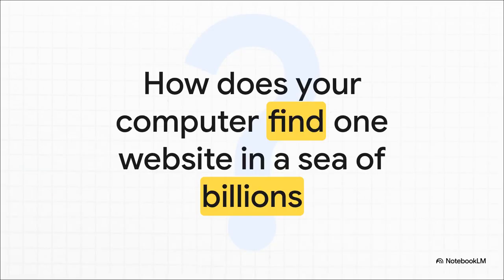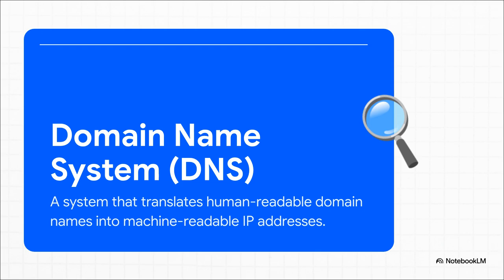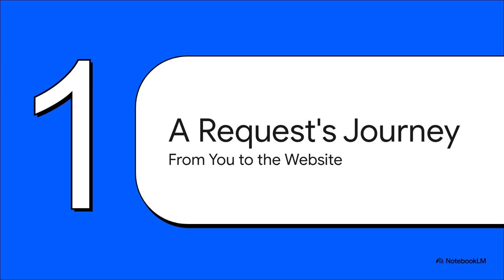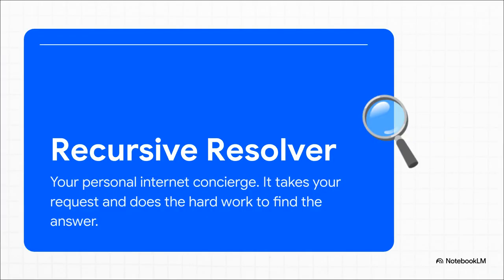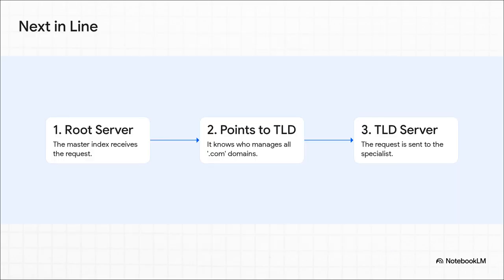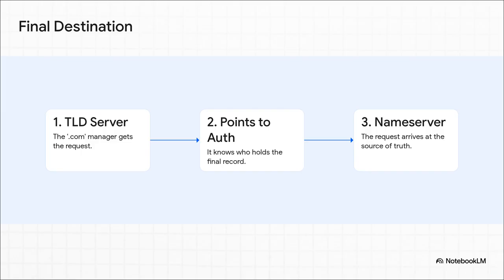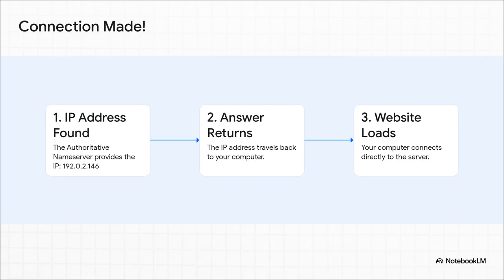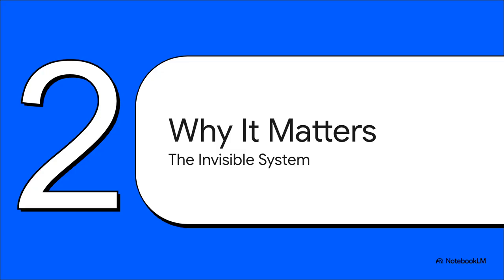DNS Protocol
Domain Name System (DNS) is a crucial internet component, allowing users to access online content through memorable domain names rather than difficult-to-recall numerical IP addresses. It highlights that comprehending DNS's operational mechanics, including its layered organization, the functions of various DNS servers, and the different types of DNS records, is vital for professionals in web development, network management, and cybersecurity. Ultimately, DNS facilitates a smooth and intuitive internet experience by effectively converting domain names into their corresponding IP addresses.